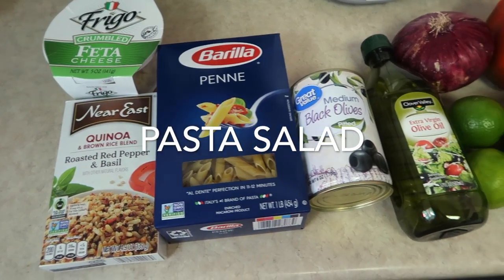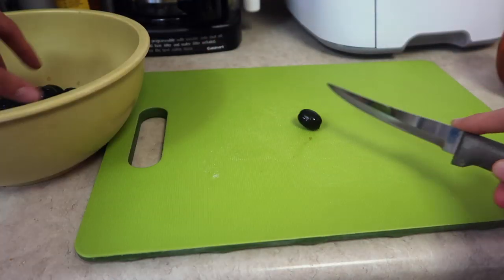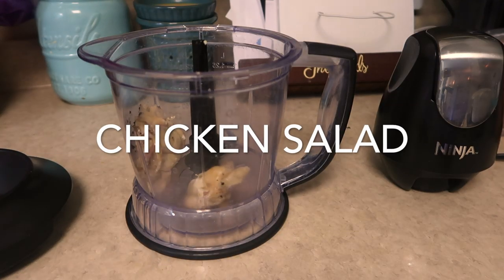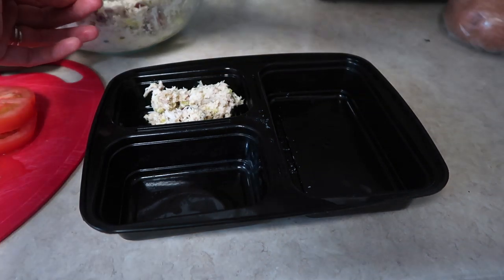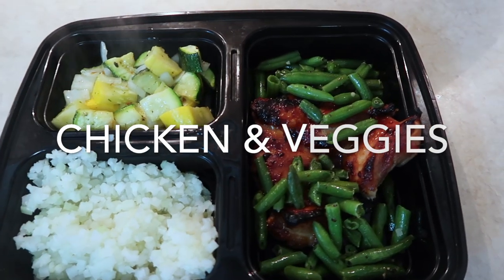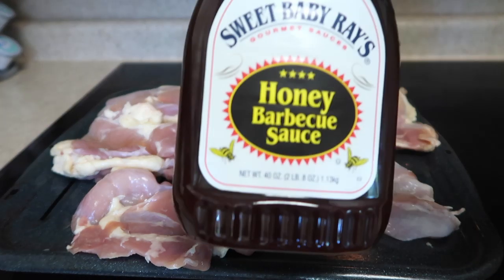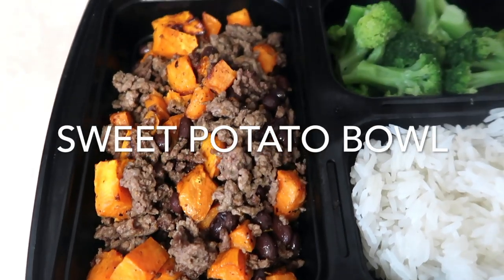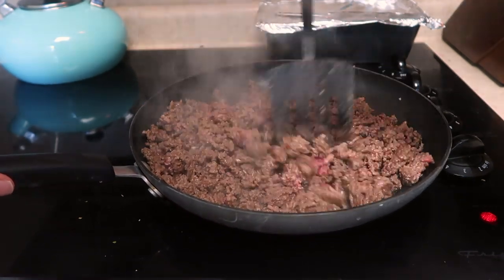SIMPLE & AFFORDABLE HEALTHY LUNCHES TO BRING TO WORK: HEALTHY BACK TO SCHOOL LUNCHES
Hey  everyone! I hope you enjoy these 5 simple/affordable healthy meal preps for the work week! Ingredients and steps are listed below!

Favorite seasoning: Uncle Chris' Steak Seasoning

1. Pasta Salad
1 lb penne pasta or 2 cups of quinoa
1 can black olives drained and chopped
1 peeled and chopped cucumber
1 of each color bell pepper chopped
1 red onion chopped
handful of chopped or torn cilantro
2 limes
salt and pepper
olive oil
1 package of feta cheese
 -chopped all and mix together with cooked pasta/quinoa, serve cold

2. chicken salad
4 chicken breasts cooked
1/2 cup mayo
1/2 cup relish
handful of chopped celery & grapes
-combine all and serve on bread with tomato and lettuce

3. eggroll in a bowl
1 pound ground beef/turkey
soy sauce
sesame oil
ginger
chopped veggies/cole slaw
-cook meat completely and combine all ingredients together and serve

4. chicken and veggies
1-2 pounds of chicken breast/thighs
sweet baby rays BBQ sauce
rice or cauliflower rice
zucchini
squash
half an onion
frozen green beans
olive oil
-coat chicken with BBQ sauce, place on broiling rack and broil in oven for 15-20 minutes
-coat green beans in olive oil and seasoning and place in air fryer on 380 for 10 minutes
-chop veggies, season, coat in olive oil and place in oven along with chicken to broil for 25 minutes

5. sweet potato bowl
2 peeled and chopped sweet potatoes
2 pounds of ground beef/turkey
black beans drained
broccoli
rice
-cook sweet potatoes in oven with seasoning and olive oil for 30-40 minutes on 425. stir mixtures every 15 minutes to make sure all potatoes are cooking thoroughly. after cooked, place in pan with cooked meat and beans. combine in a bowl with rice/quinoa and avocado or eat all separately.
-optional additions: pico and corn

ABOUT ME: Hi everyone! My name is Abby and I am a working mom living in Texas with my husband, Trey. We have two kids named Truett and Vera. We live a very hectic and busy life trying to balance kids, family time, housework, and working full-time. I thrive on DIY projects, saving money, and anything homemade. My hope is to share with you an honest glimpse of our life. Thank you for taking the time to watch.